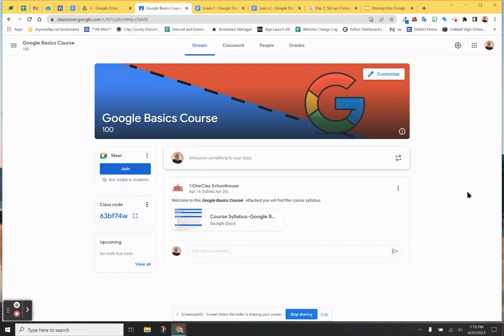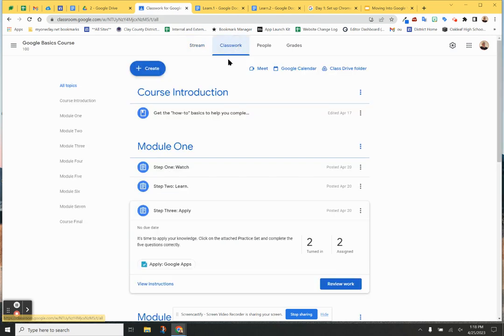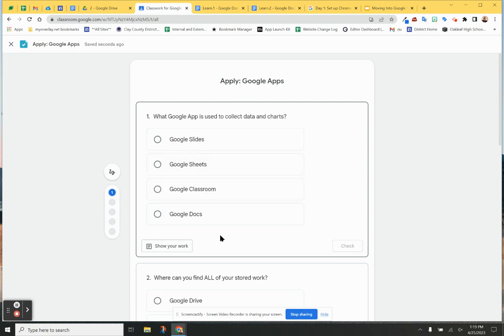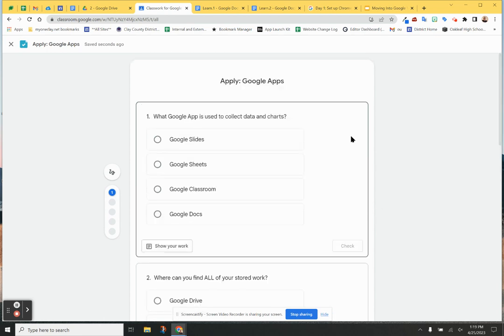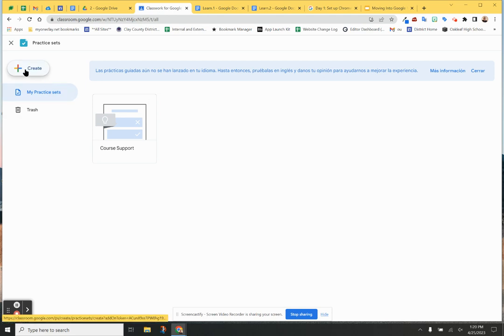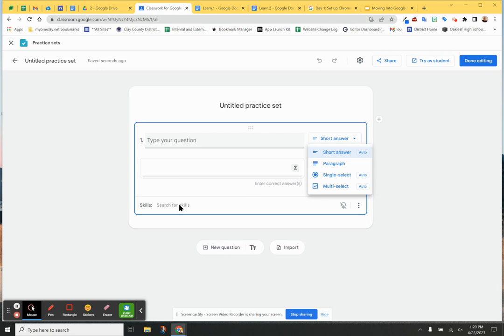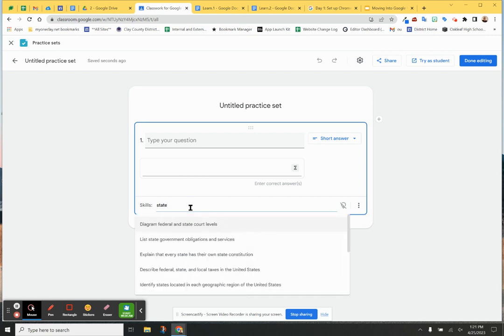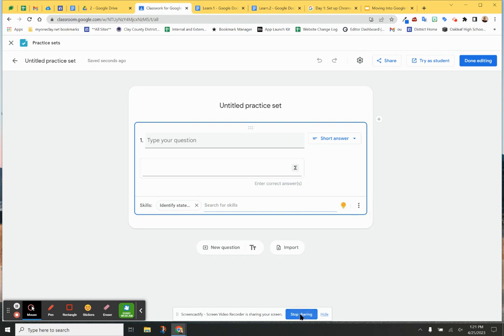Practice Sets inside Google Classroom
Educators can transform new and existing content into engaging and interactive assignments. With autograding built in, teachers can receive performance insights and snapshots into student progress.

Educators can use practice sets to:
Create interactive assignments
Save time with the auto-grade tool
Identify concepts that need more instruction time
Identify students who need extra support
Shape future lesson plans with performance insights